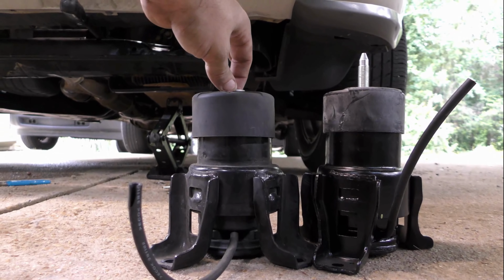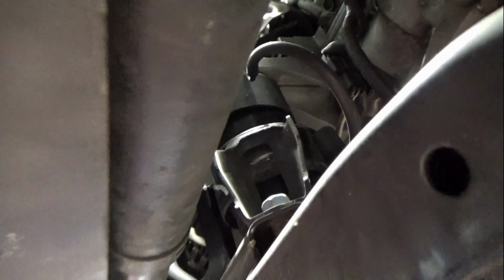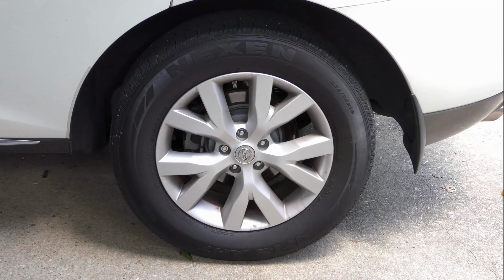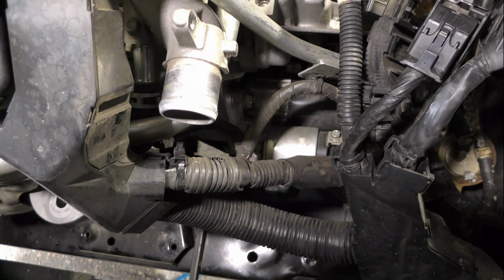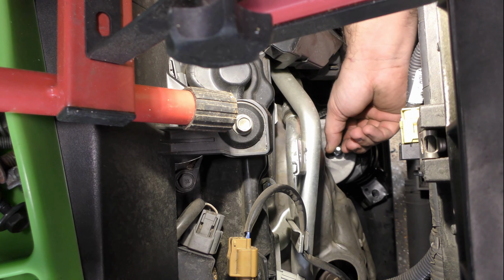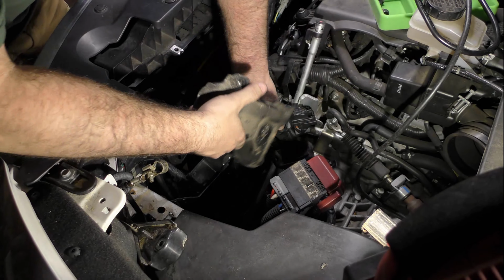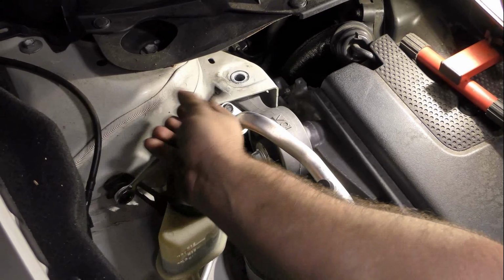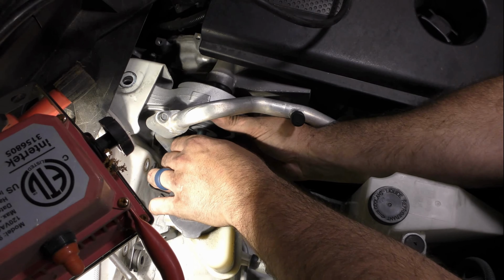2011 + Nissan Murano front engine mount, top engine mount replacement. Easy job with these tips!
Learn to manage your money
Download music from the video Here!

Whats up everybody! Today were gonna be changing some engine mounts on a 2013 Nissan Murano.  Fair warning, the mount you just saw is a Dealer part, All the parts stores will give you the rear mount, but they don’t have the front.  Theres a lot of tips in this video that will make your life easier so be sure to watch until we get the old mount out.  The biggest challenge with this job is space, so we are gonna have to remove a lot of components so we can get access to the engine mount.  First the air intake piping and battery need to come out.  After that the bolts and cables that hold down the computer need to come out.  These wire harness clips can be a pain, just insert a screwdriver into the slot, push in, and pull up at the same time, the harness should come free.  Next up we need to remove the bolts that hold the computer bracket in place.  It helps to remove the plastic battery tray first.  Because these bolts sit under the battery, rust can be an issue, so you may want to spray PB blaster or something like it, and let it soak so they come free.
As always this action cam shot is brought to you by a Dads guide to saving and investing, be sure to click the link below, and check it out on Amazon.  Seriously the Kindle copy is like a dollar, and your gonna save 100’s if not 1000’s of dollars the first year alone if you follow the concepts laid out in the book.
Back to the Nissan, in order to remove the metal tray under the battery theres a small sensor of some kind that needs to be unclipped.  I don’t know what it does, but we aren’t unhooking anything, just put a screwdriver in it and lift up.  Now we can remove the metal tray as well as the computer.   The next challenge is taking off the two 10mm bolts that connect to the battery support bracket to the wire harness.  Then remove the two bolts that connect the bracket to the frame of the vehicle.  Now that’s out of the way we need to remove the cover on the bottom of the vehicle to gain access to the radiator drain.  Caution! Warning! You should let the vehicle completely cool off before messing with the coolant system.
And now we have our fist glance at the engine mount and you can see that there isn’t enough room to take it out of the bottom without removing the radiator, that’s why we’ll be taking it out topside.  However, we will need to take off a radiator hose, so lets drain some of the coolant out first so we don’t soak anything.  Just follow the bottom radiator hose to the passenger side of the vehicle and you should see a small white tube, inside is a phillips head drain screw and we just need to break it loose and let it drain.  Keep in mind im not removing it, just backing it out a little.  To help the fluid drain faster, remove the radiator cap.  Now we’ll remove the top radiator hose. Then tighten up the coolant drain plug and move the fluid out of the way.  Taking the hose off the bottom of the radiator cap is a pain, but its worth it for the extra room you will get.
Next just unclip the plugs that connect to the radiator fan assembly and remove the two 10mm bolts on the top at each end.  When you begin to slide the fans out, move very slowly and cautiously, the last thing youll want to do is rip through a wiring harness or nick a wire for it to cause problems for you later, this job is hard enough as it is.   Alright, now that we have full access to that front mount we need to chock the wheels.  Theres only one vaccum line that attaches to the mount.  It’s a solid metal line with three bolts holding it on, so just undo them and move the line out of the way.  You’ll need a small block of wood to go between the jack and the transmission pan so have that ready.  You’ll notice im using a sissor jack here and I prefer you do the same.  With this jack we can fine tune the position up and down, and we won’t have to worry about it loosing pressure like a hydraulic jack might.  Remember, we aren’t lifting the vehicle here, we just want a little pressure so that the engine holds the same position when we remove the mount.
Now for the most important tip!  You need a 24” extension, a universal joint, a 6” extension, and a swivel socket.  This makes it very simple to remove that rear bolt on the engine mount.